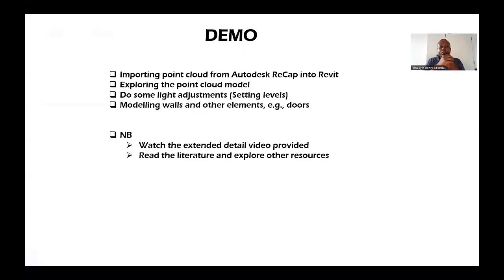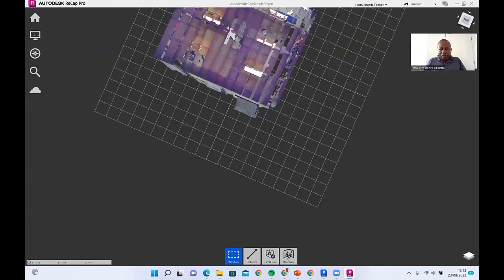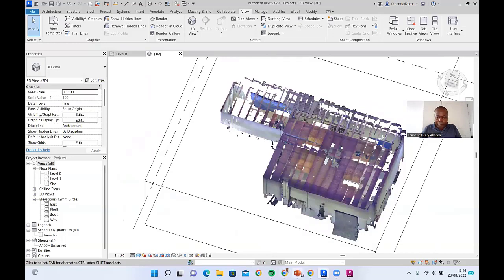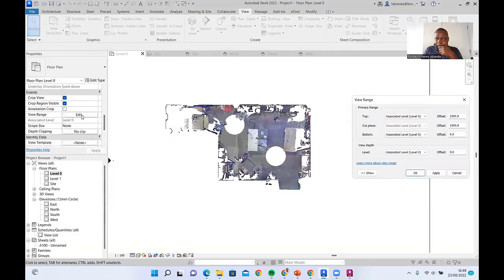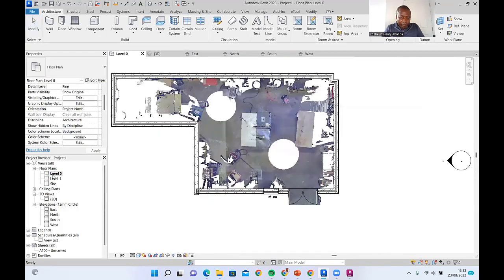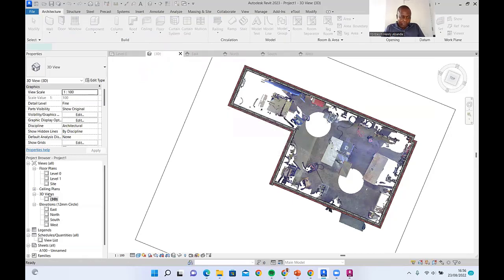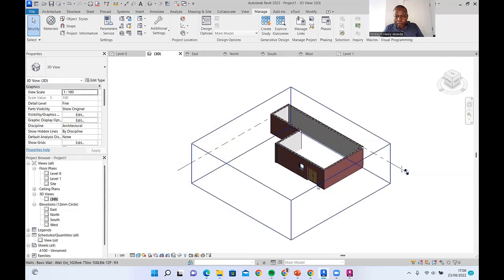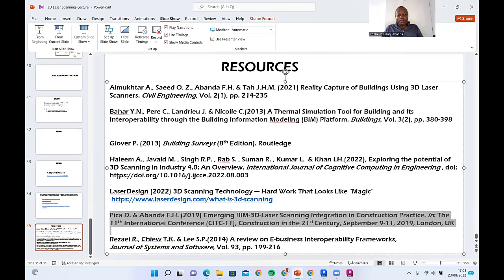Emerging digital techniques for building surveying: Recap demonstration